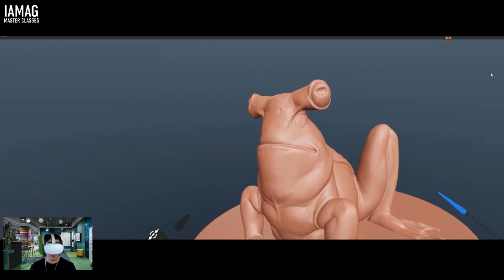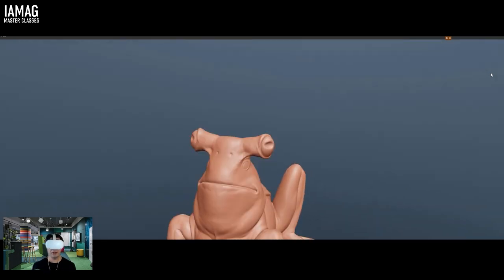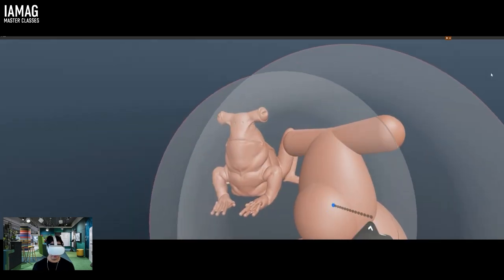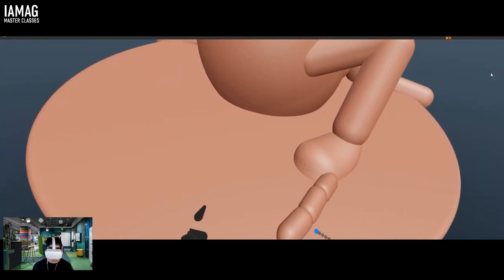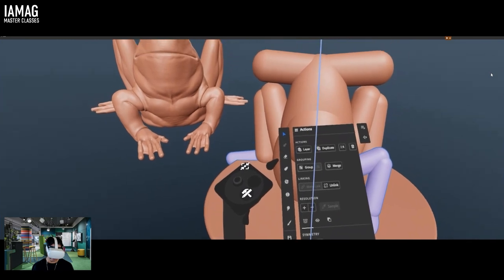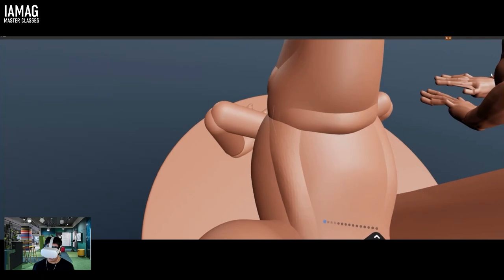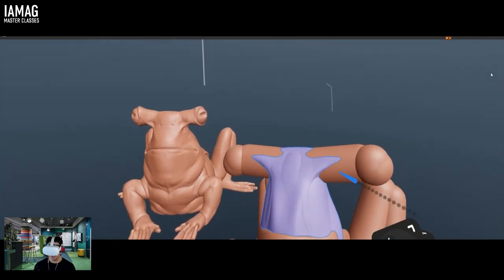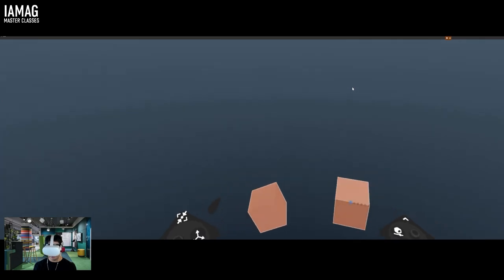Introduction to Adobe Substance 3D Modeler Beta by Gio Nakpil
Discover an introduction to new Adobe 3D Software, 3D modeler Beta by Gio Nakpil

Access more than 650+ Hours of Master Classes by the best artists and studios on IAMAG Master Classes

About Adobe Substance 3D Modeler Beta

Substance 3D Modeler interprets spatial input from the physical world, allowing you to sculpt your model as you would in a real workshop. Use the natural, fluid gestures of the artistic flow.

About Gio Nakpil

Giovanni Nakpil is a Senior Design Evangelist and Creative Director working at Adobe. He is deeply influenced by the magic of sci-fi and horror films.

His multidisciplinary interests have led him to explore a variety of roles across the United States. Such roles include Digital Model Supervisor at Industrial Light and Magic (ILM), 3D Artist at Valve, and Art Director at Facebook. During his time in tech, Gio took on the challenges of pioneering emerging consumer products for the world of virtual reality.